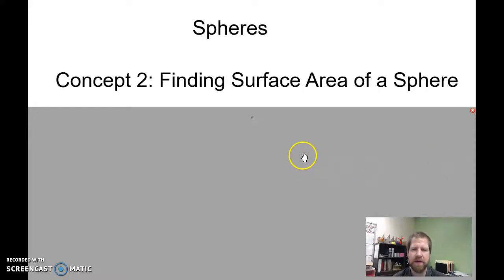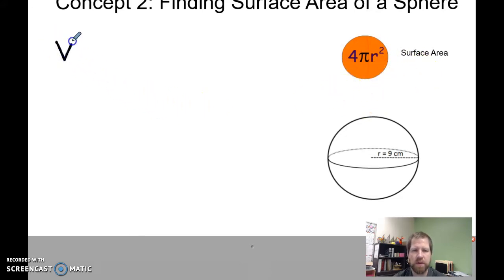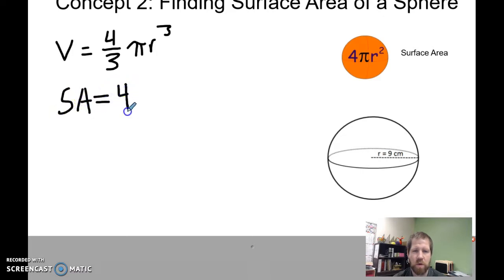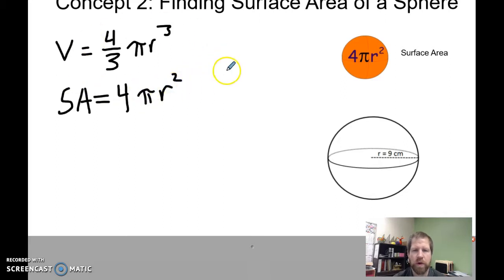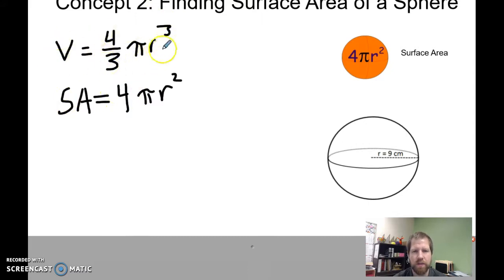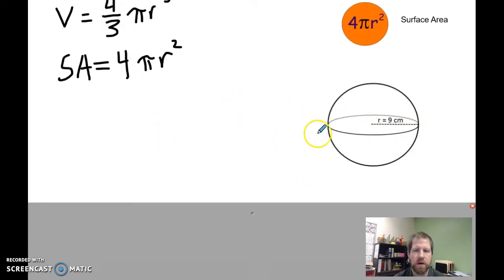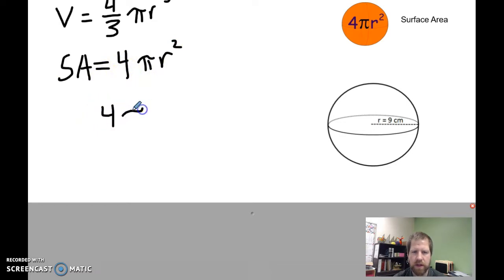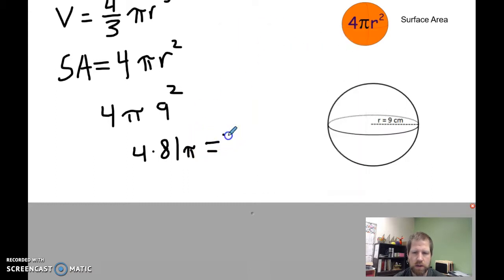8th Grade 6-4-2